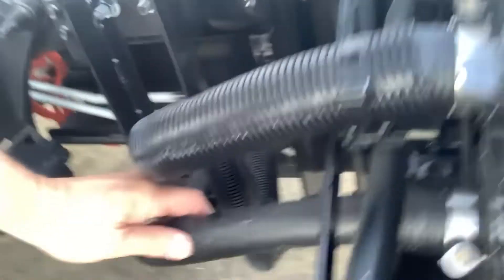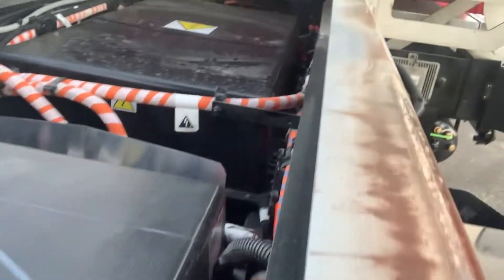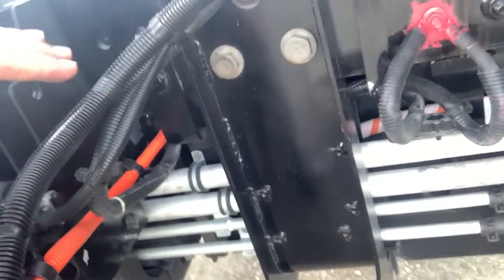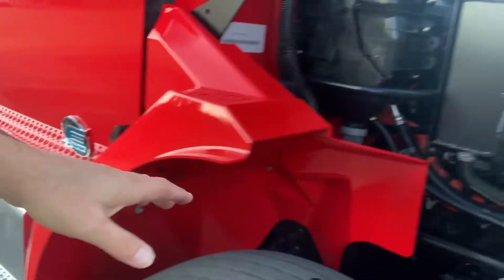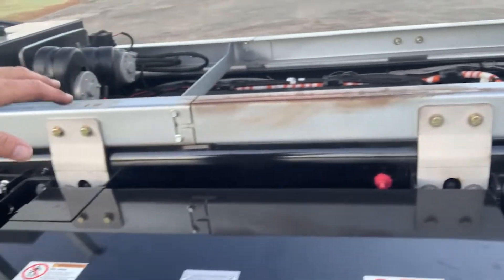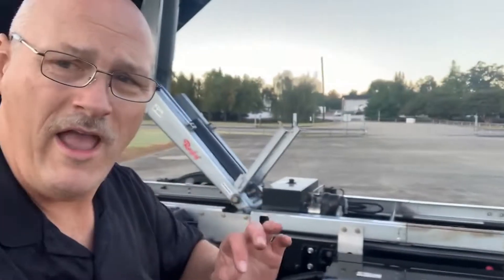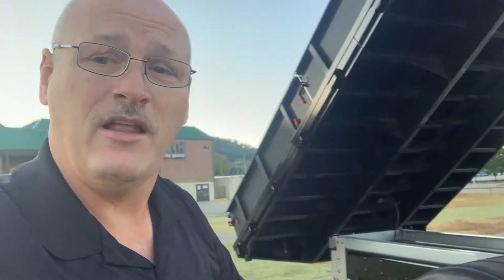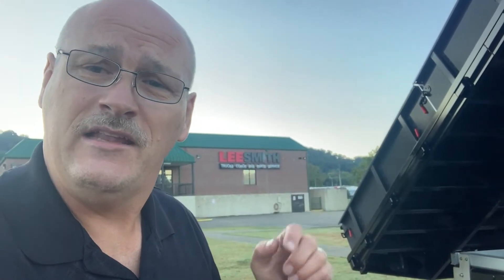Electric Medium Duty Vehicle Truck Battery Cooling System E MV International Michael Olden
Even batteries preferred to work best in 72 degree temperature.

This technology also applies to residential vehicles too.  And as a consumer it can help in understanding the components of electric and hybrid vehicles.